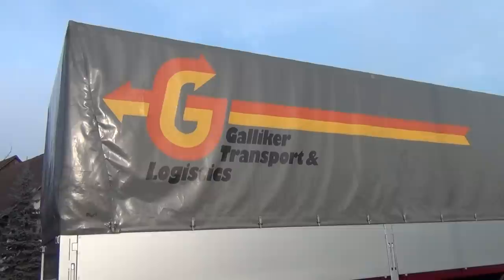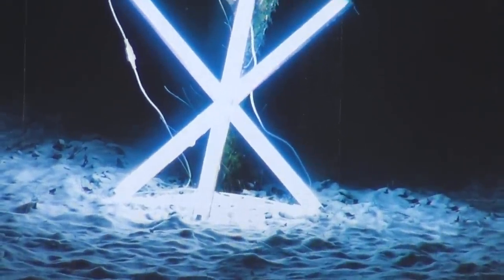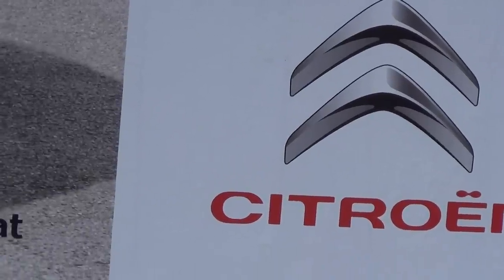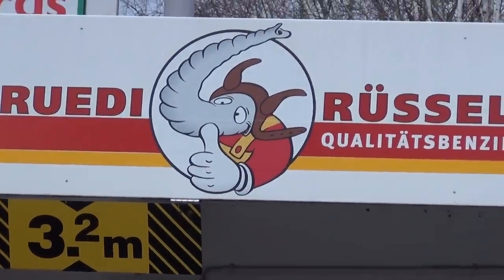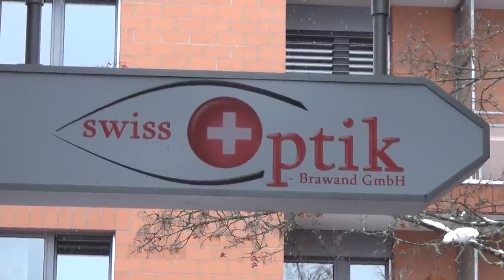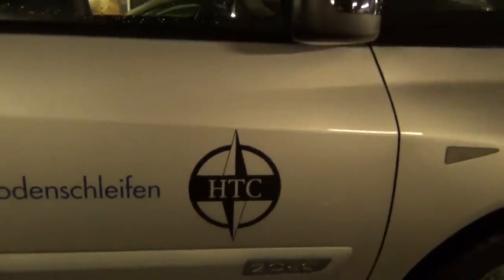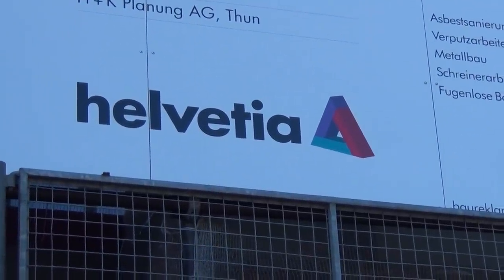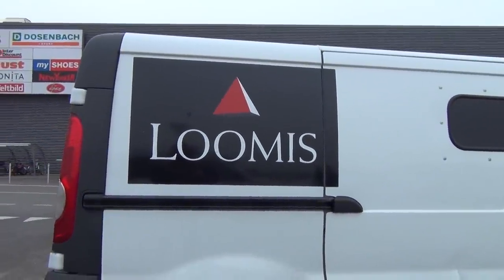Pharaoh`s Business Logos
The Pharaohs own everything - even our lives; watch The Pharaoh Show. Die Pharaonen besitzen alles - sogar unsere Leben; schaut Die Pharaonen Show. Les Pharaons possèdent tout  -  même nos vies; voir Le Pharaon Show.